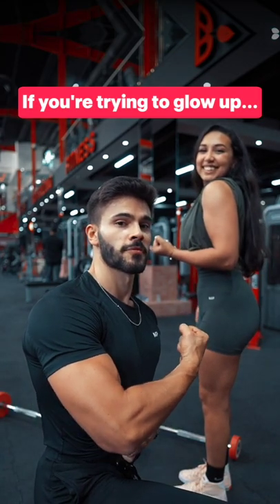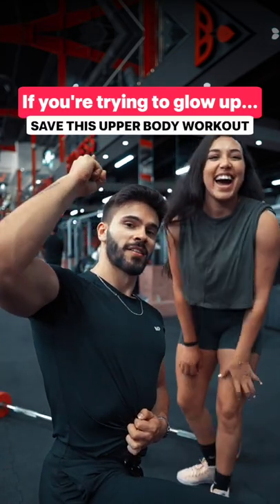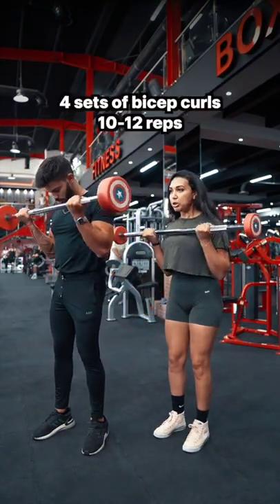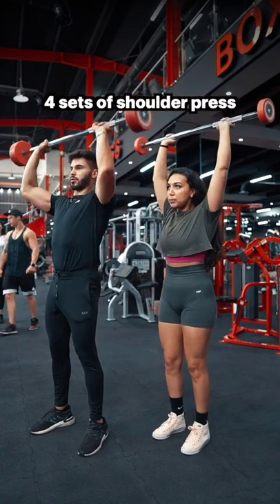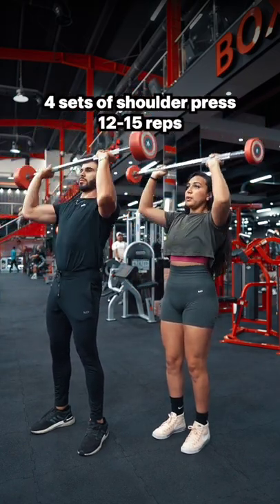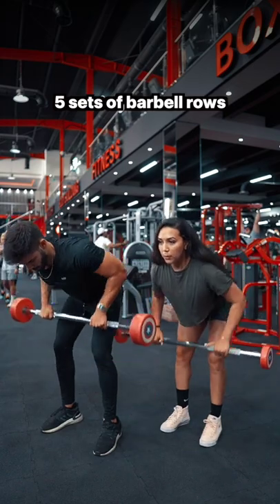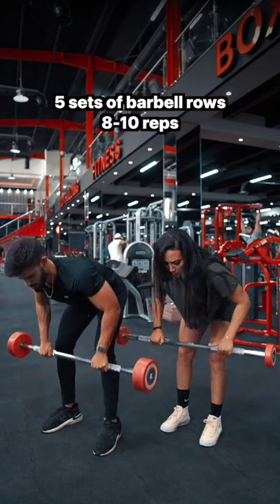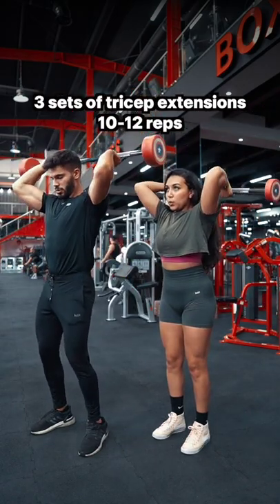BARBELL UPPERBODY WORKOUT AT HOME | NO BENCH OR RACK NEEDED!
Beginner workout with @Majdoulinsr

Rest 1 minute between exercises ⏰⁣
Do this workout twice a week 🏋🏽⁣
The optimal time to train for most people is in the morning (when they have more energy) ⚡️⁣